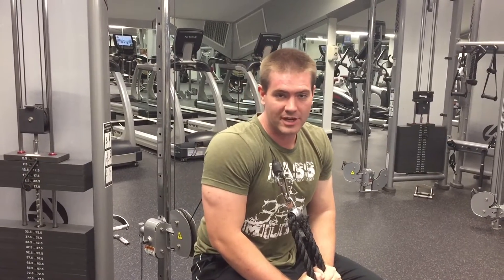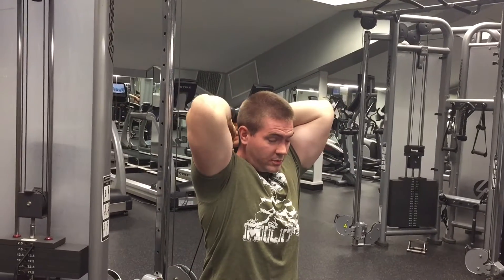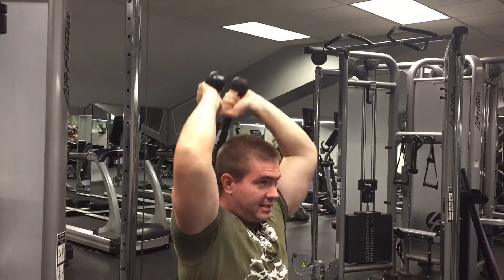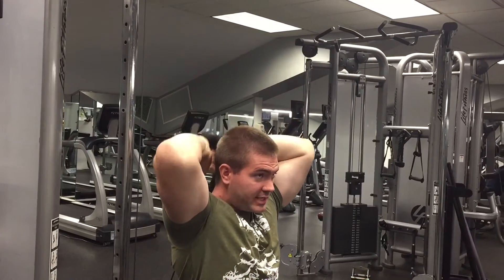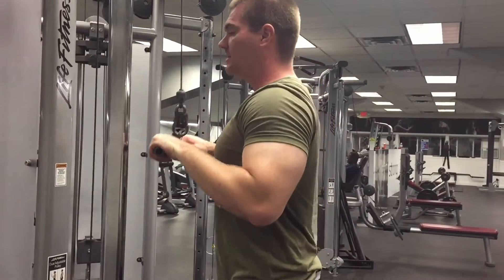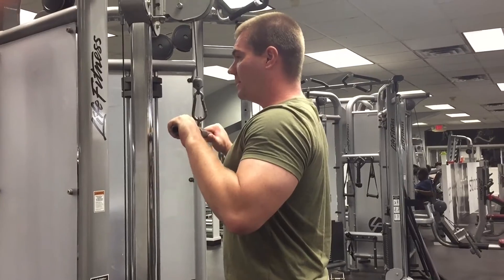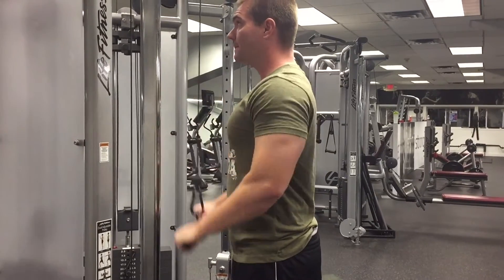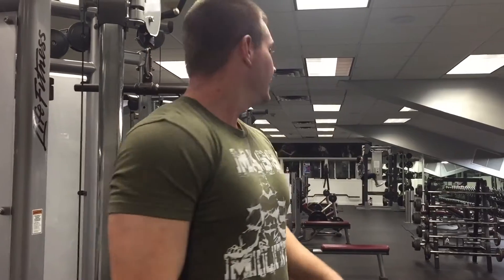Triceps superset tip | Inner and Outer head